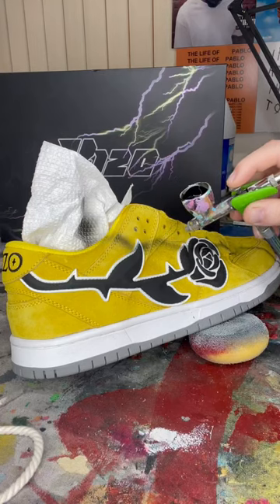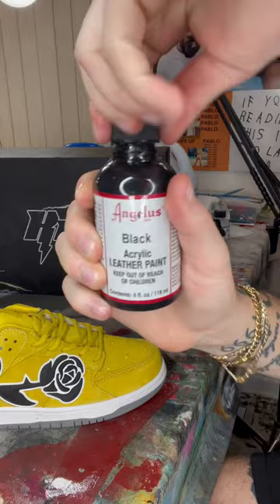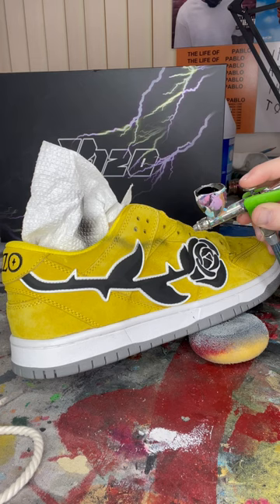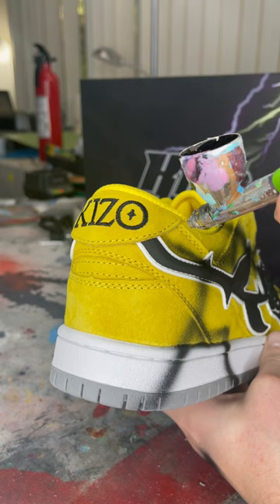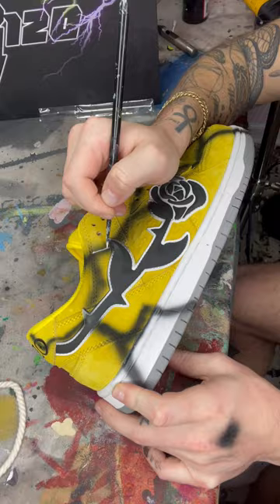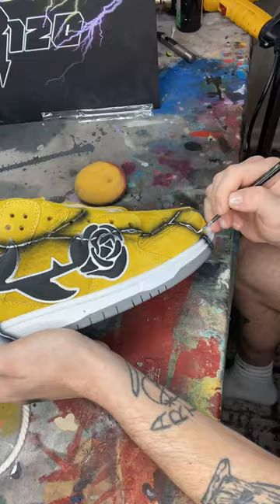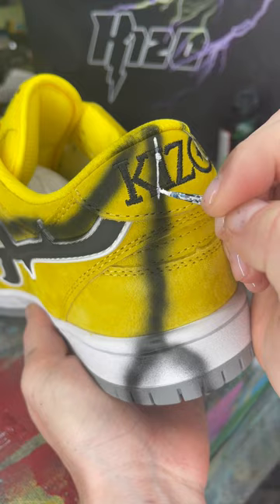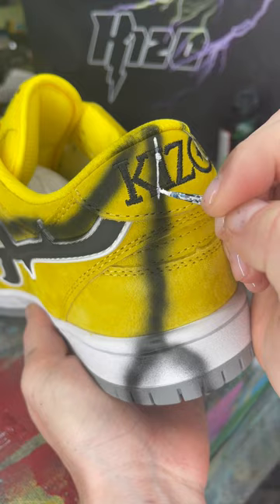How’d they turn out ?⚡️